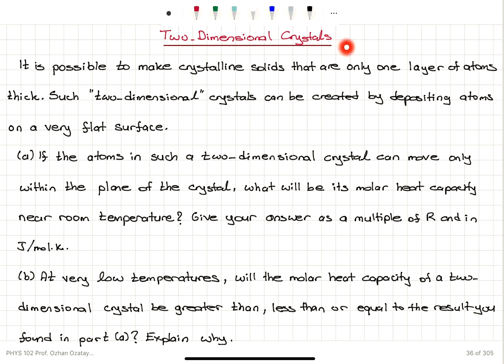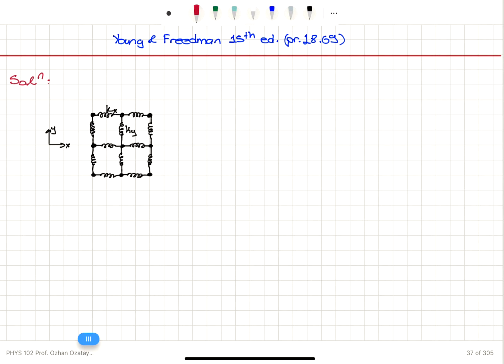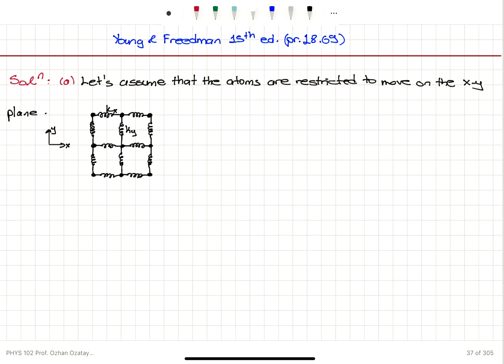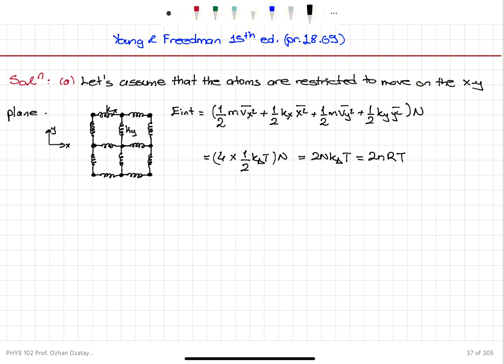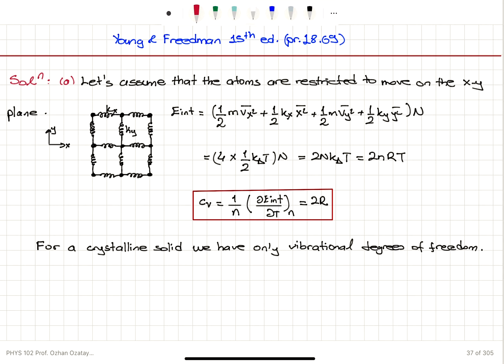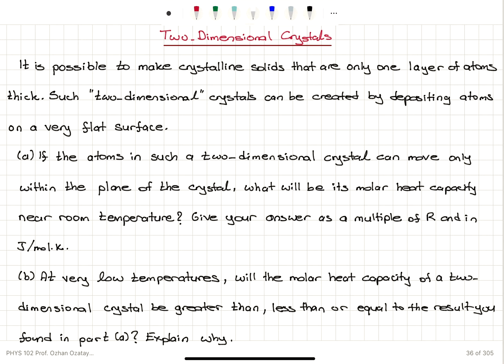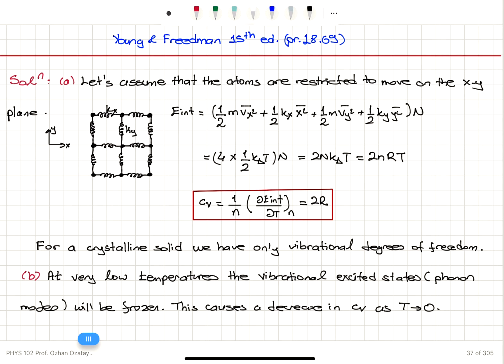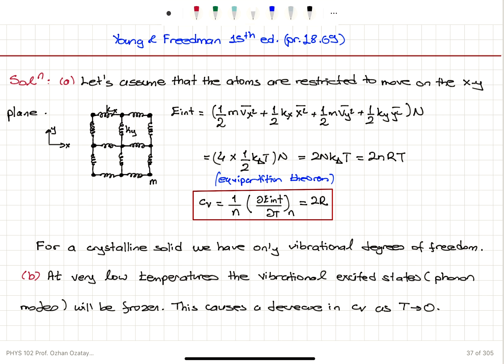Two Dimensional Crystals